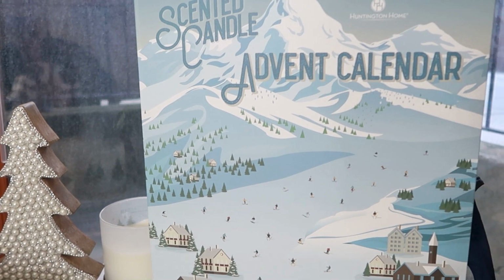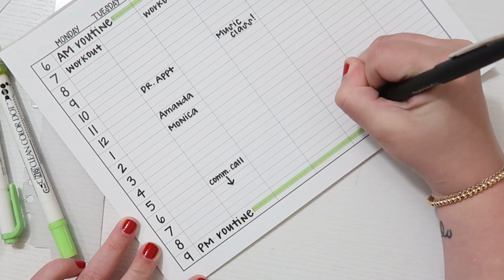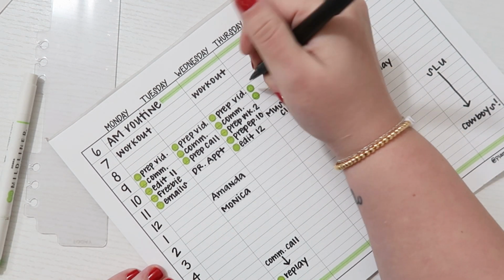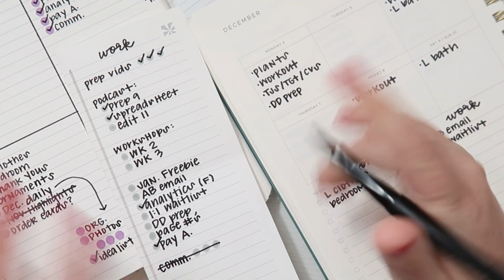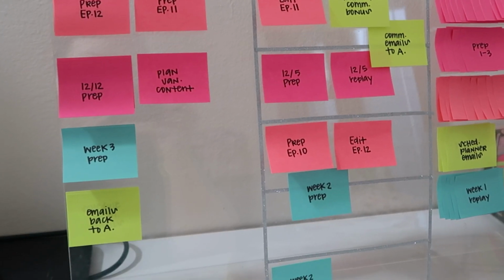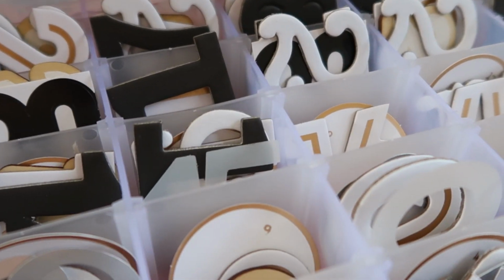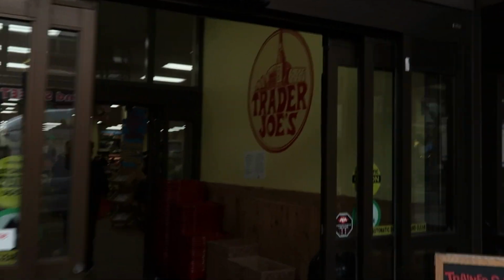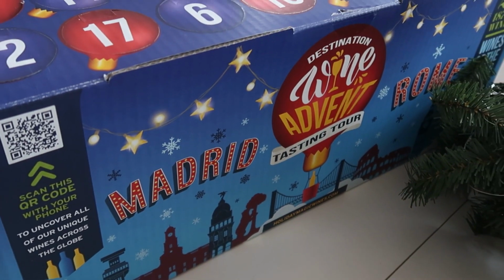WEEKLY PLAN WITH ME | VLOGMAS DAY 7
Welcome to Vlogmas! I am so excited to spend the holiday season with you! This is my sixth year doing Vlogmas and this year's videos will be mostly daily vlogs with some of my personal goal setting thrown in! Happy Holidays!

►Goal setting in 2024!

►Things I Mentioned:
Number container

►Video Overview:
00:00 → Candle Advent Calendar
00:54 → Weekly Plan With Me
18:32 → Organizing My Office
20:09 → Number Organization
22:02 → Outfit of the day
23:05 → Cheese Advent Calendar
24:26 → Errands
28:56 → Wine Advent Calendar

My name is Laken (like bacon!) and I am a millennial, Texas girl living in Chicago with my husband, cat, and a newborn little girl! I am on a mission to inspire and educate you to live out your best life through strategic goal setting!